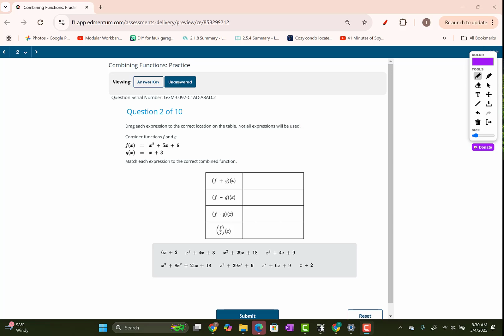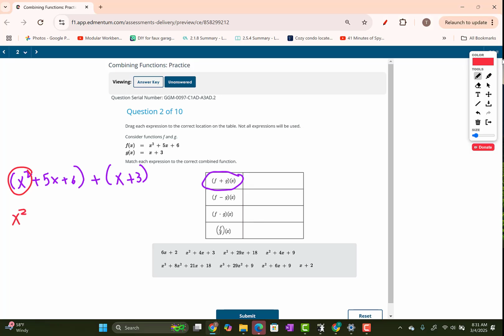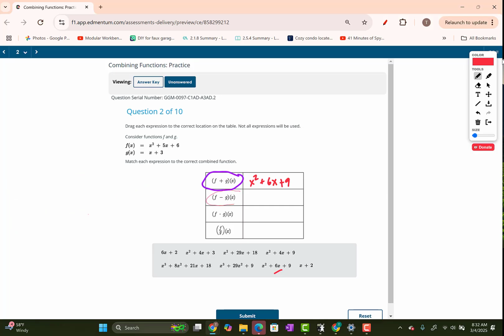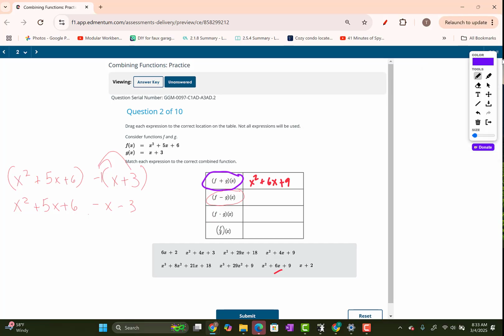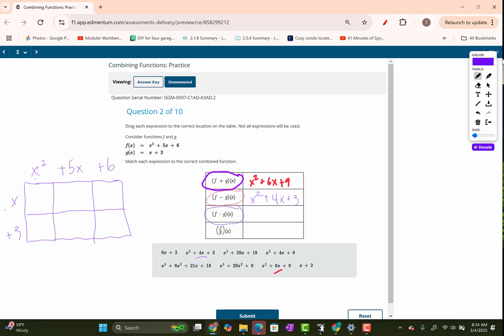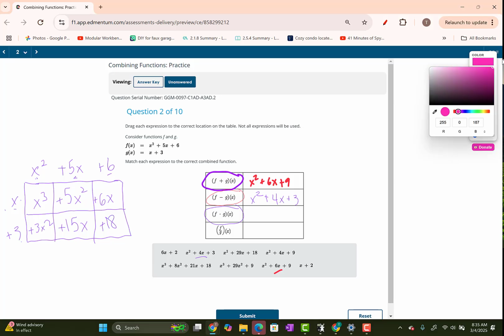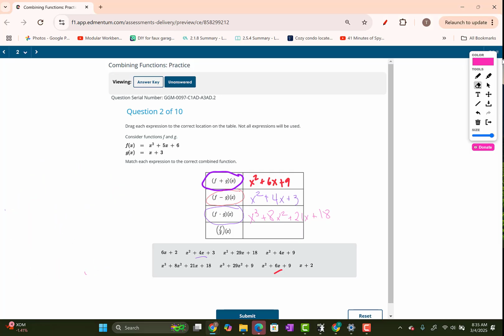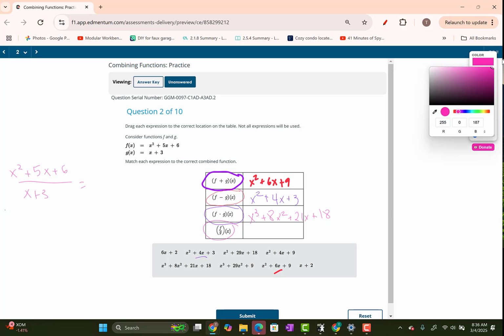Question 2 Serial Number GGM 0097 C1AD A3AD 2